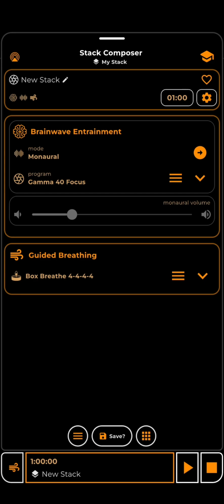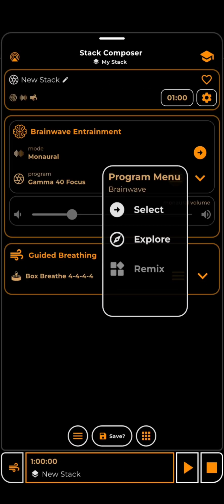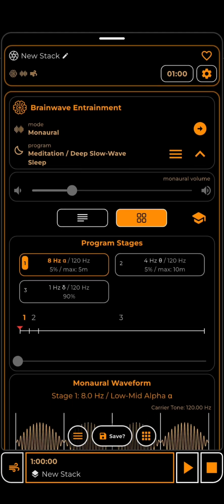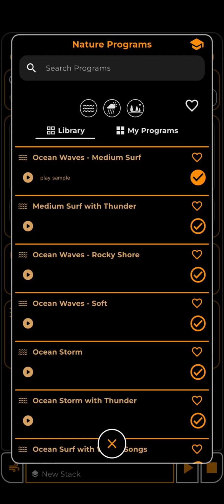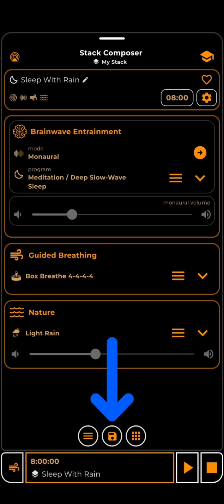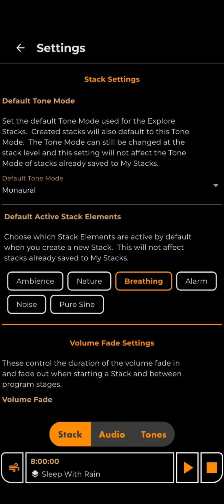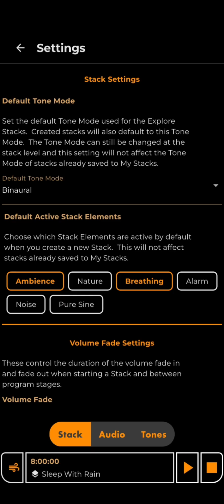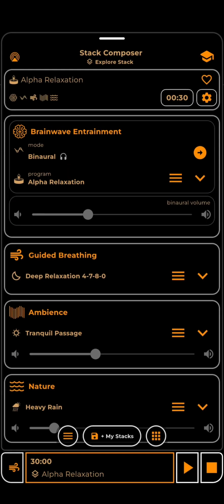Stack Creation with NeuralStack.io: Create a custom Stack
Learn how to create a brainwave entrainment Stack from scratch in NeuralStack.io.

Shape your Mindset with Customizable Stacks.
- Includes integrated Stacks combining multi-stage Brainwave Entrainment programs, Guided Breathing, Ambience, and Nature Sounds.
- Listen in Binaural, Monaural, Isochronic, or combined Binaural and Isochronic Mode.
- Create and Customize your own Stacks.
- Build Playlists of Stacks to fit your daily needs.

Multi-Stage Brainwave Entrainment:
- Focus, Relax, Sleep, and Meditate with over 300 Brainwave Entrainment programs to use in your Stacks.
- Remix, customize, and combine programs to fine-tune them to your needs.
- Create custom Multi-Stage Brainwave Entrainment programs using any beat frequency from 0.5 to 100 Hz and any carrier frequency from 100 to 1000 Hz, with 2-decimal place precision.

Enhance Brainwave Entrainment with Integrated Guided Breathing:
- Increase your focus and relaxation with Guided Breathing and enhance the effectiveness of your Brainwave Entrainment sessions.
- Remix and customize the included programs.  Modify breathing tempo, visuals, and text to personalize your experience.  Use the customizable breathing guidance to include mantras and affirmations in your sessions.
- Includes multi-stage entrainment programs utilizing Schumann beat frequencies and Solfeggio carrier frequencies.